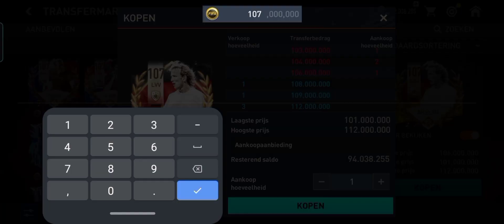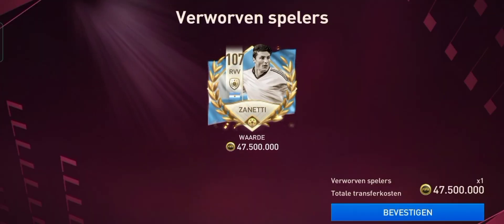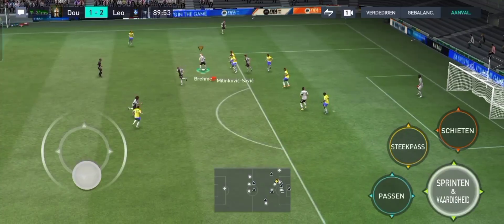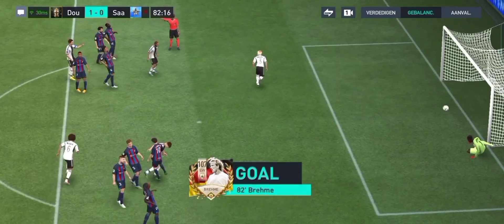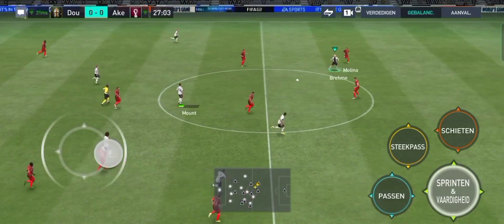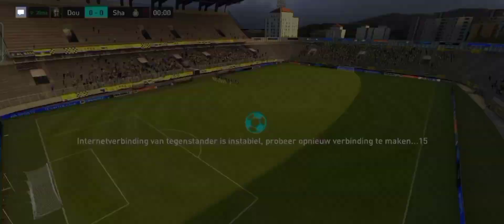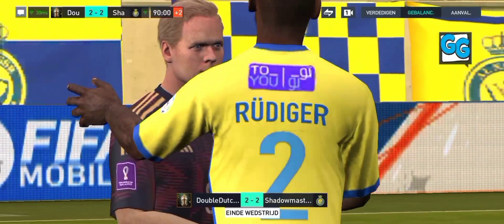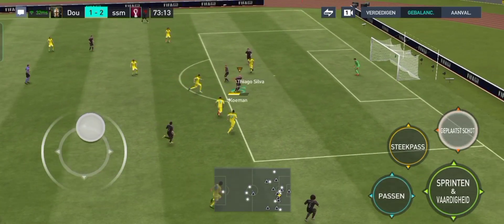Brehme vs Koeman vs Zanetti Icon defenders at ST